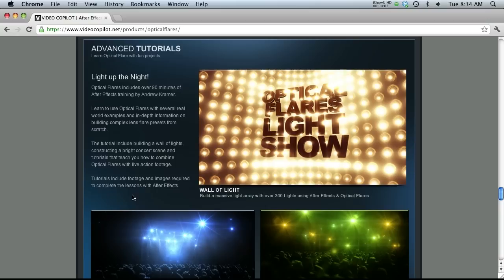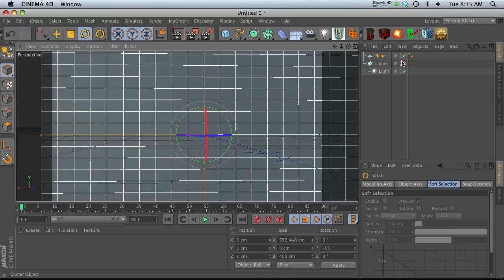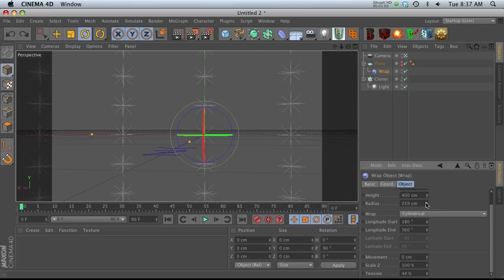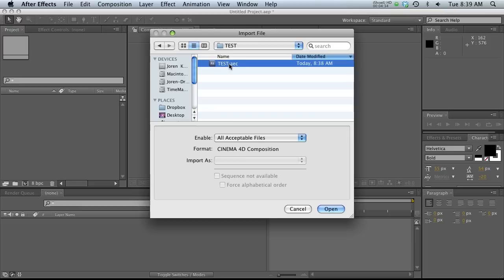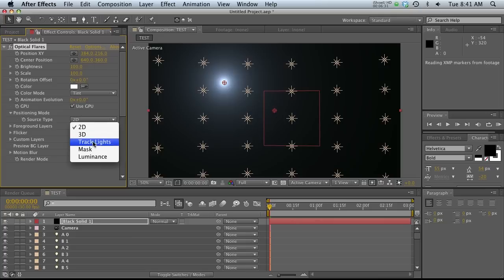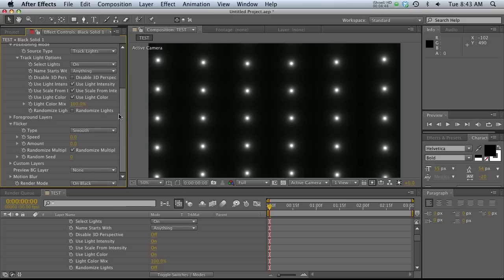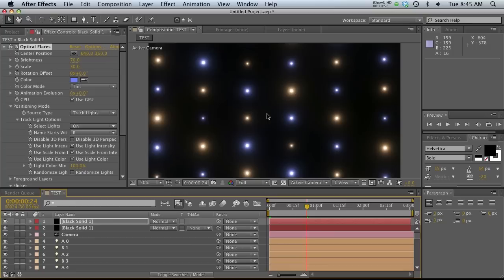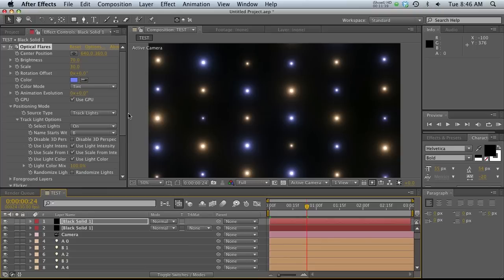C4D/AE Tut: Integrating Optical Flares with Cinema 4D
In this tutorial I'll show you how to easily integrate Cinema 4D lights with Videocopilot Optical Flares which you can find